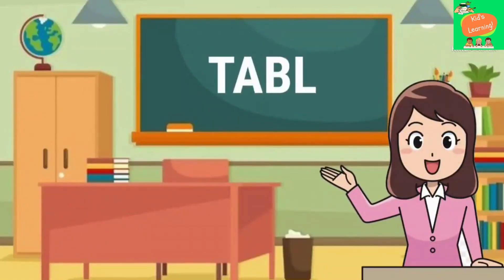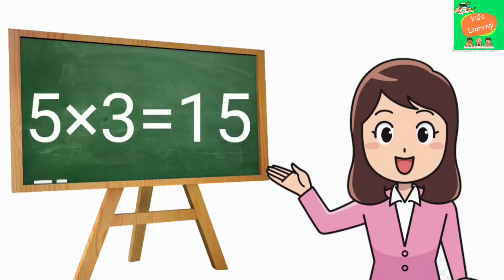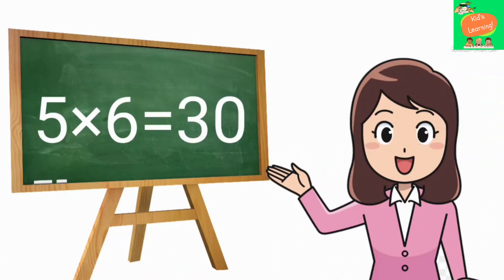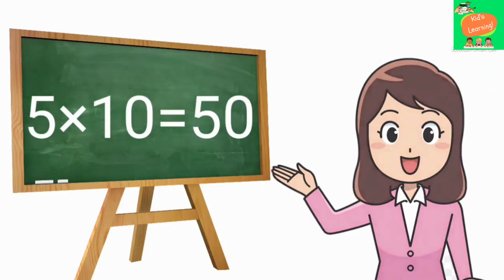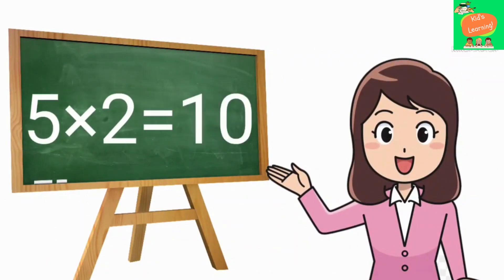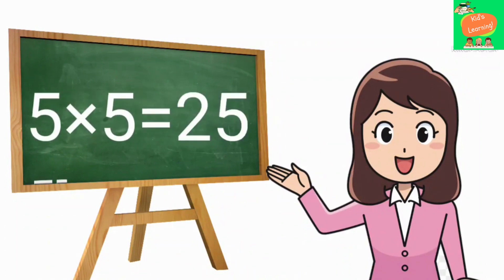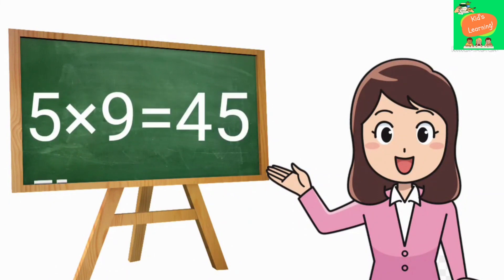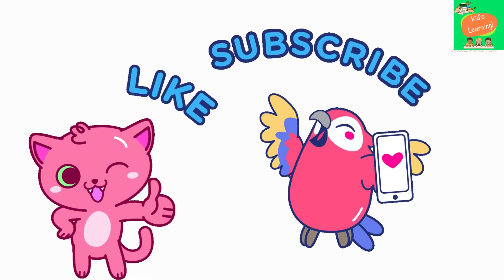TABLE OF 5 FOR KIDS | MULTIPLICATION OF 5 IN ENGLISH | TABLES FOR CHILDREN | LEARN THE TABLE OF 5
In this video you will learn the table of 5. SEE IT REPEAT IT.